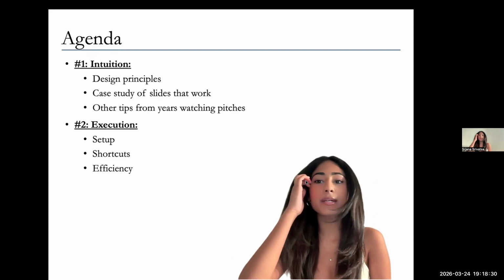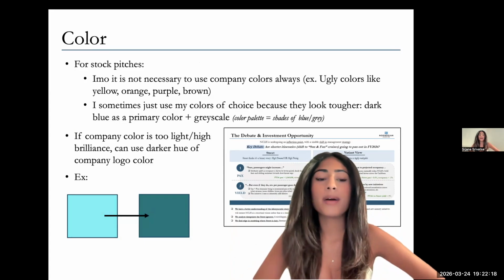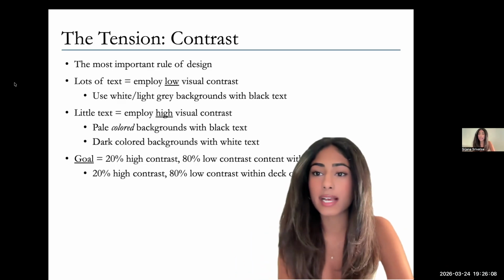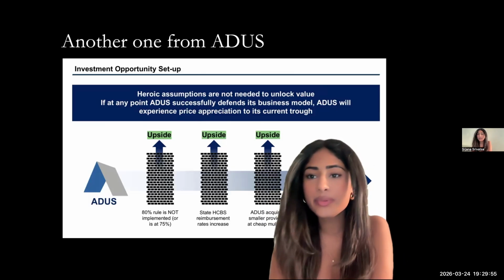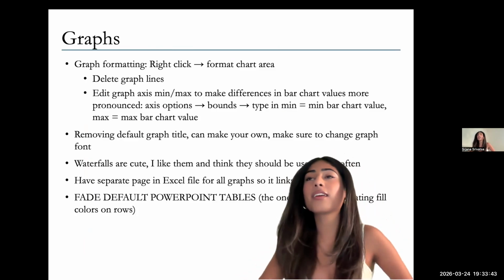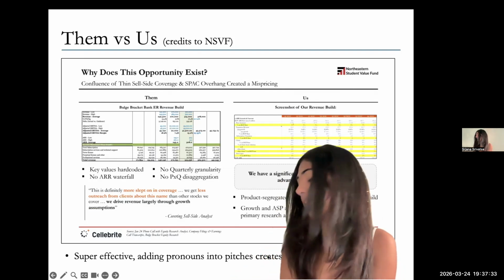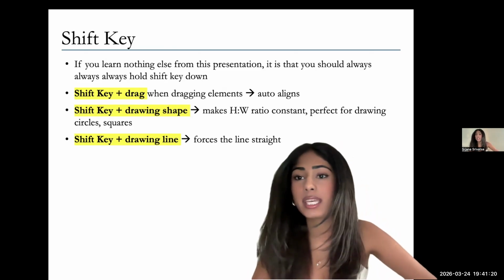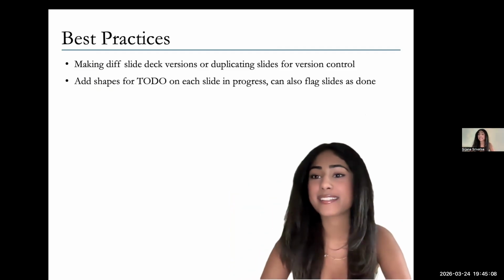How to Get Good at Powerpoint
USIT SCG Lecture
22:54 Shortcuts + Efficiency